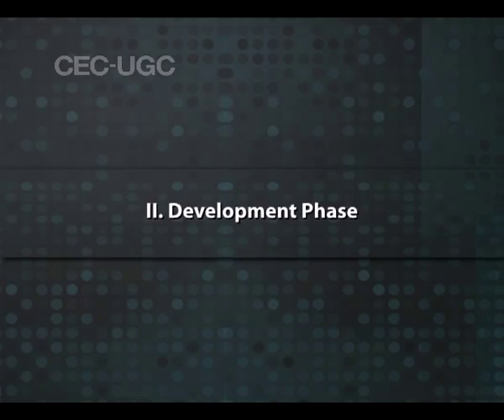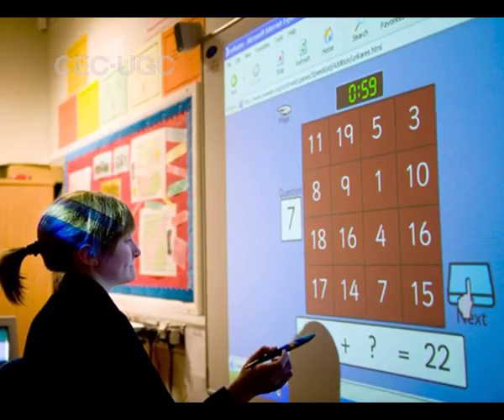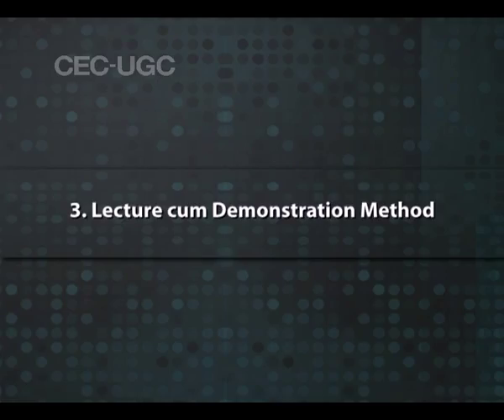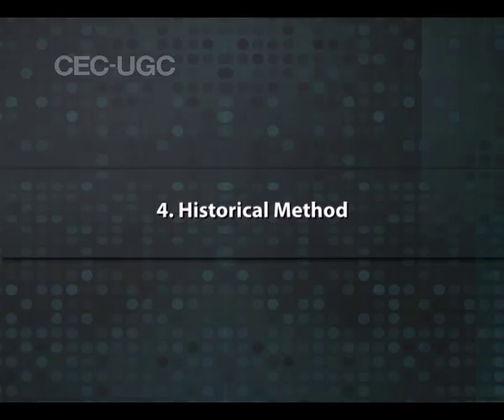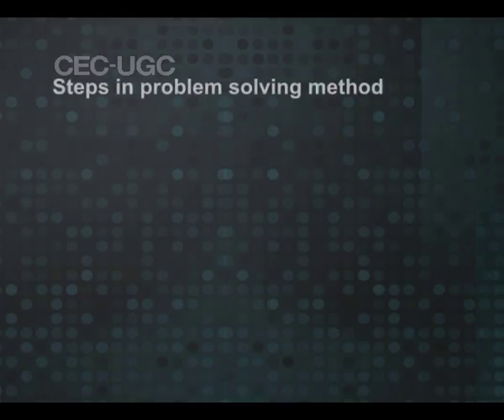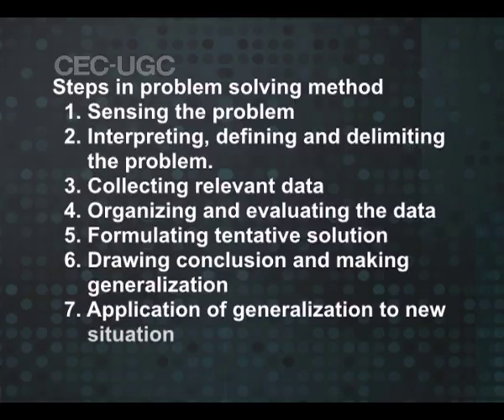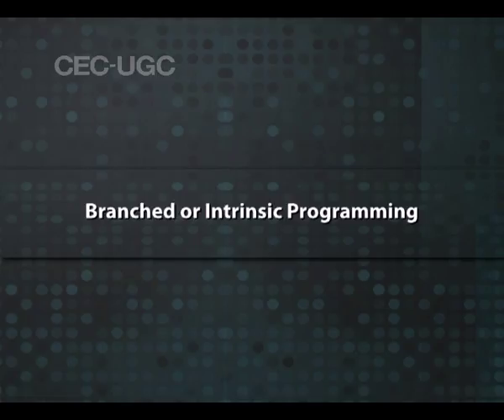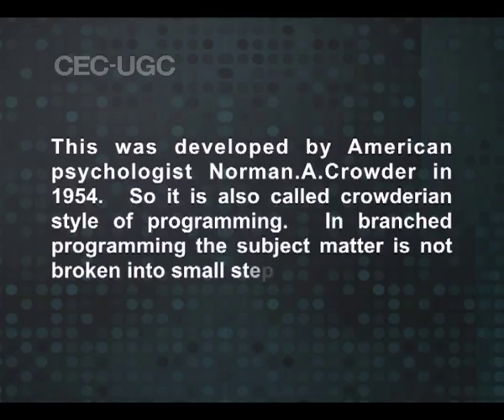METHODS OF TEACHING PHYSICAL SCIENCE